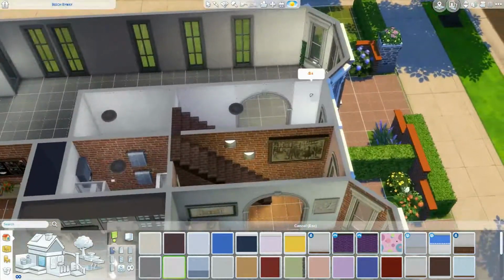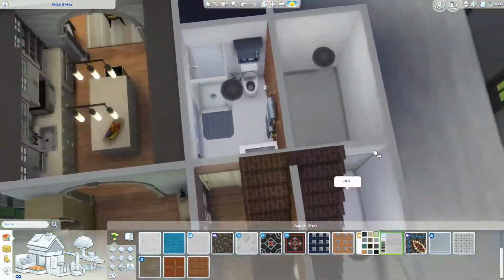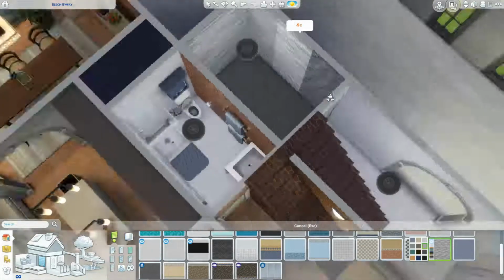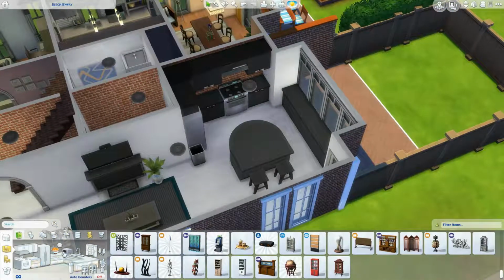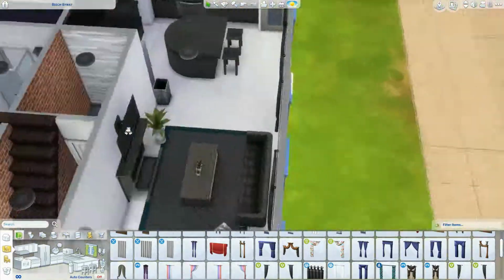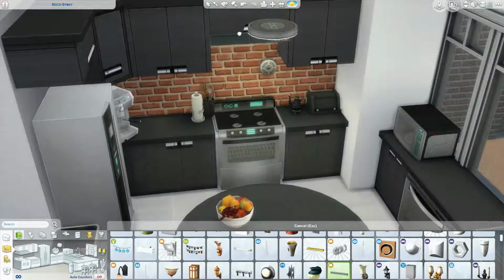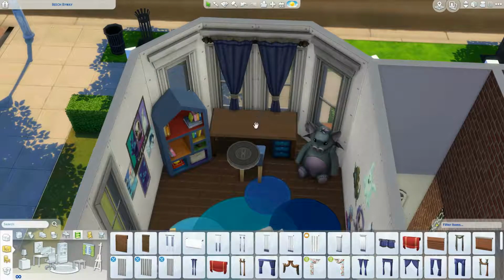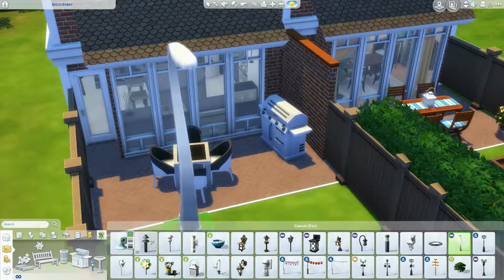BRITISH HOME (part 2) // The Sims 4 Speed Build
British Home
The Sims 4 Speed Build

Hey Guys! This is part 2 of my british house build, I hope you enjoy!

// Find this build on the gallery: BlueberrySim2017